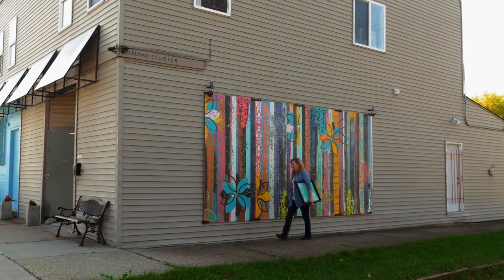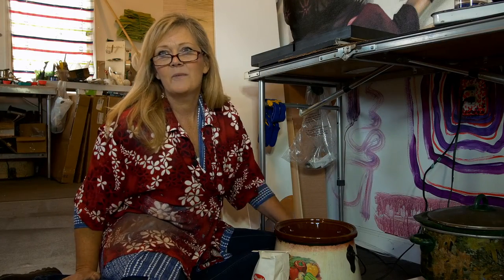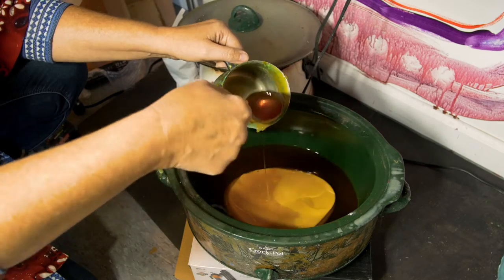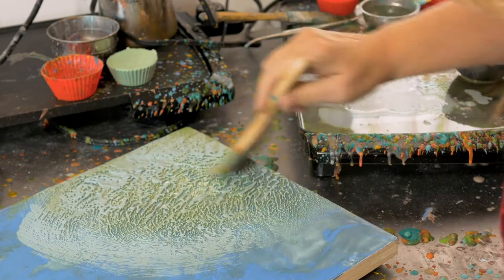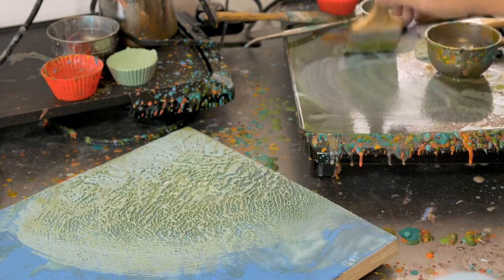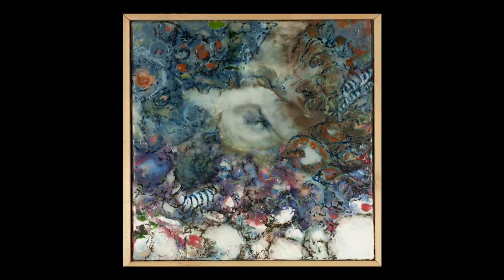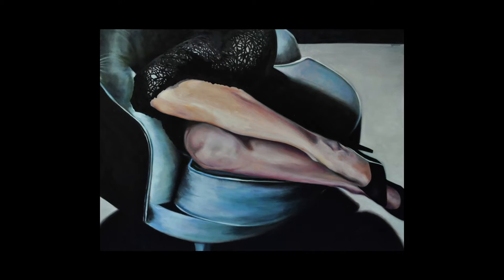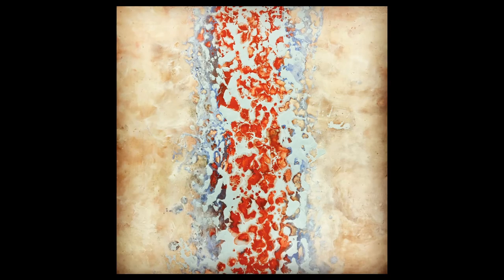Paula Zammit, Encaustic Painter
Having been taken under the wing of the late Gilda Snowden, Paula has embraced the ancient and labor intensive art of Encaustic painting and is exhibiting at Detroit's finest galleries.

@3:15  Melannie Chard, Director, Galerie Camille